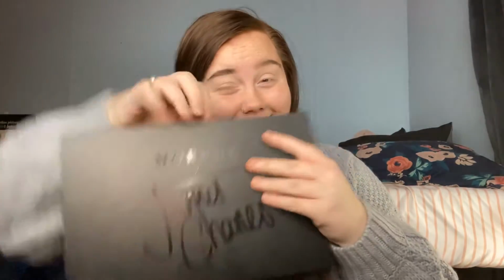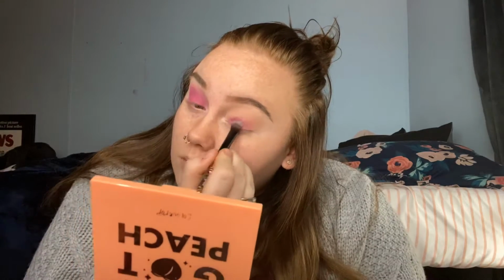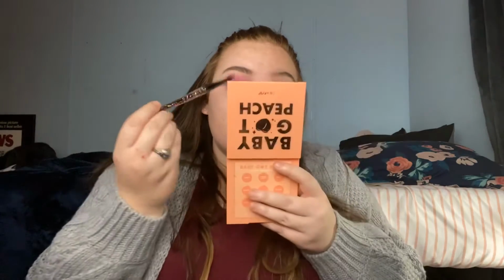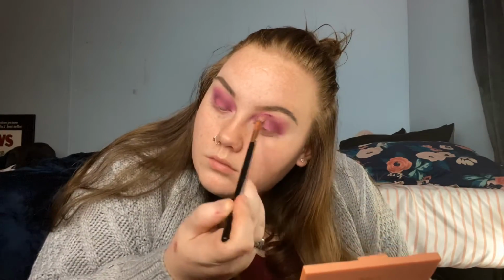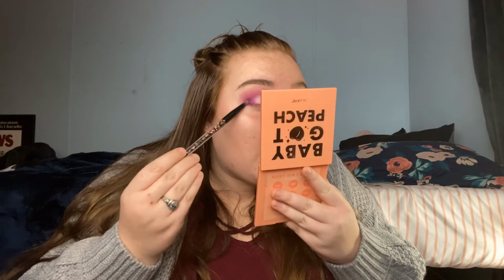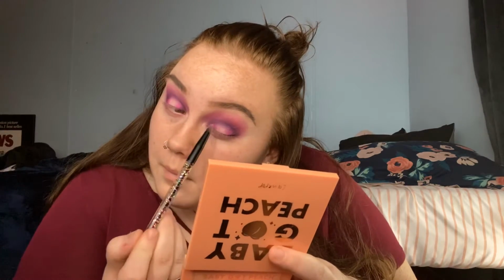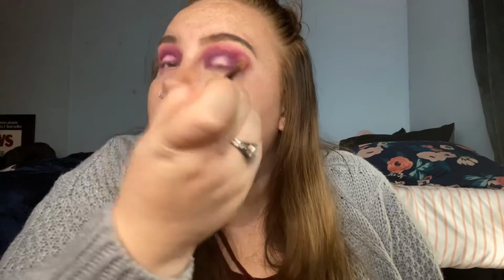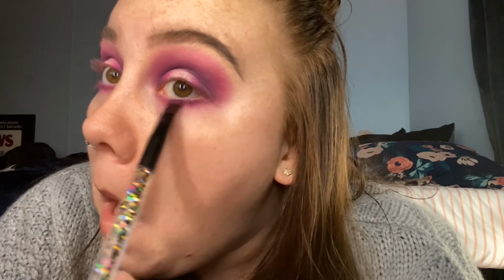PART 1 IM SHOOK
Hey y’all I hope EVERYONE had an AMAZING CHRISTMAS!! I’m finally back after a few days!